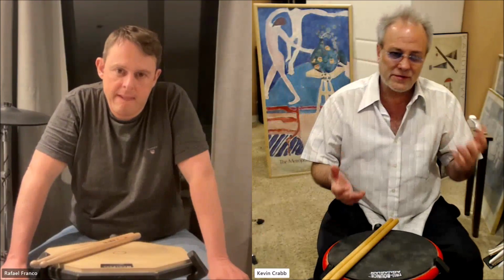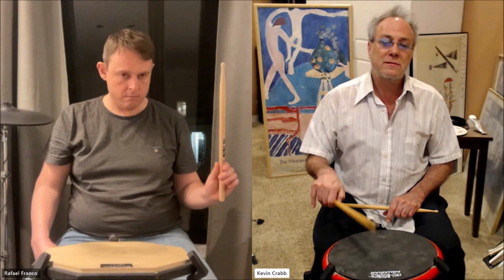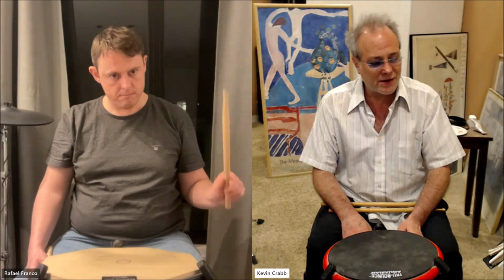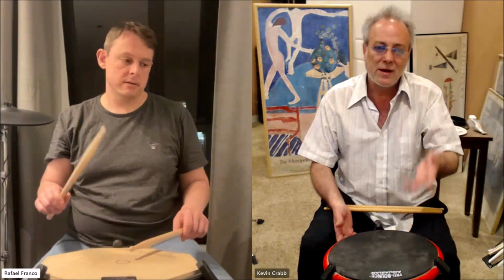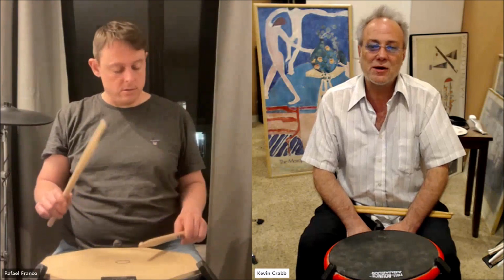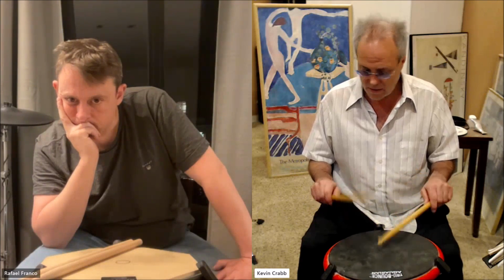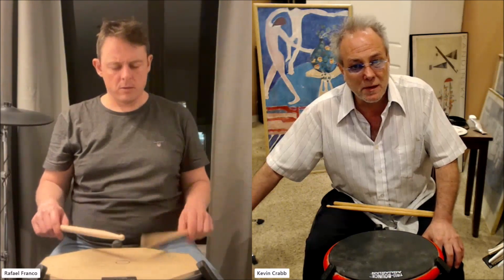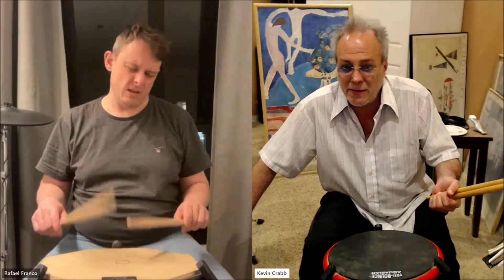Kevin Crabb Teaching Apex Of Apotheosis (06/07/23)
Kevin Crabb Teaching Richard Wilson's Famous Exercise "Apex Of Thee Apotheosis" (For Hands) And Doubles Five/Seven Over Two To Raf Franco In UK From LA...